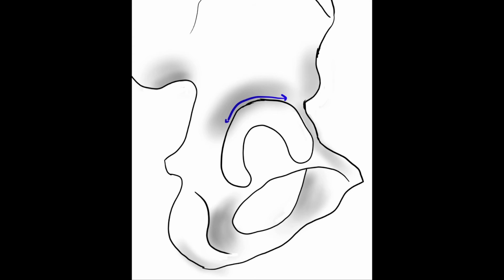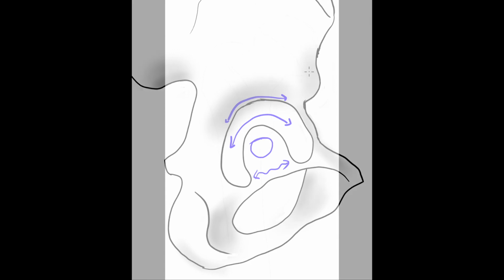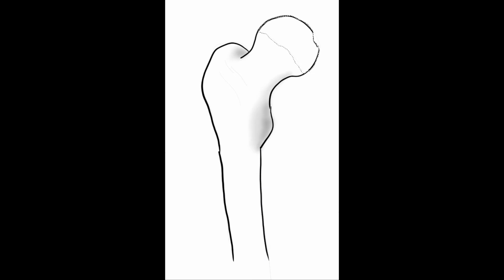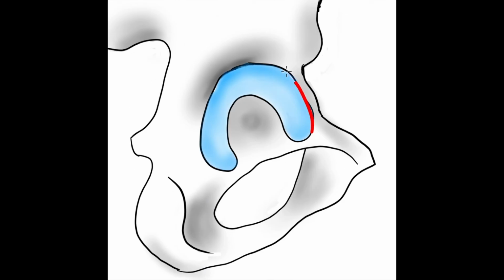Drawn osteoarticular anatomy of the pelvic girdle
The sacroiliac joint, the pubic symphysis and the hip.